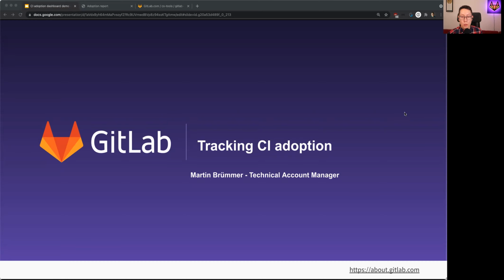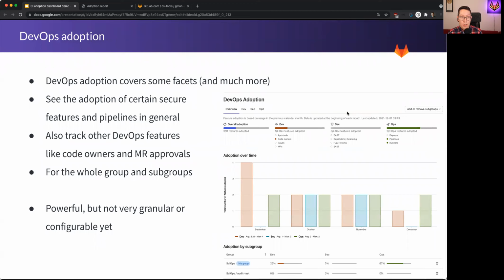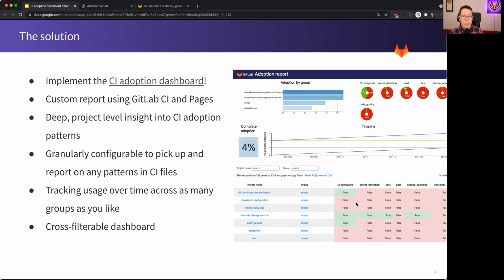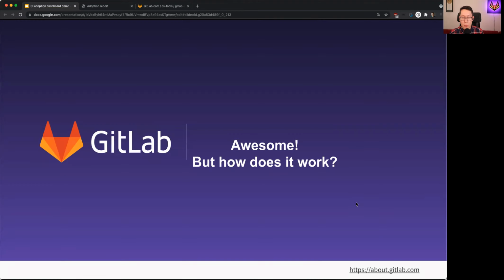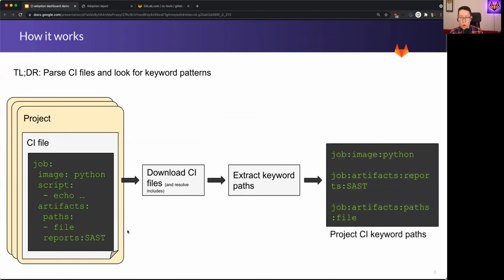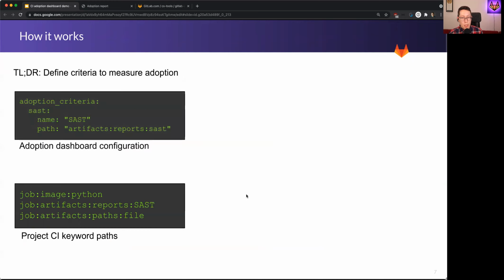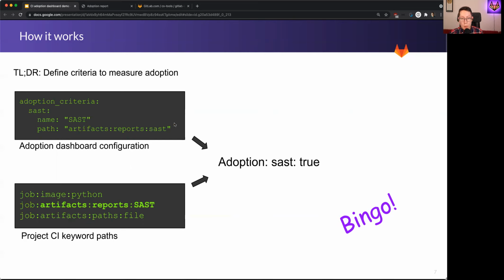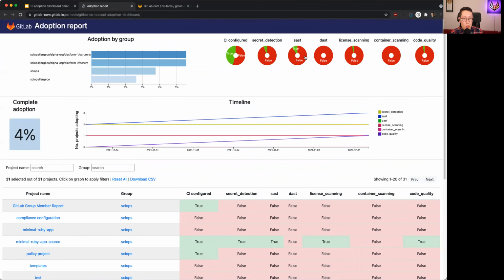Tracking CI adoption using a custom dashboard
If you want to track and visualize adoption of GitLab CI features, like SAST or JUnit reports, secret scanning or image usage, parsing CI files is the way to go.

Take a look at the dashboard and how to set it up for your organization